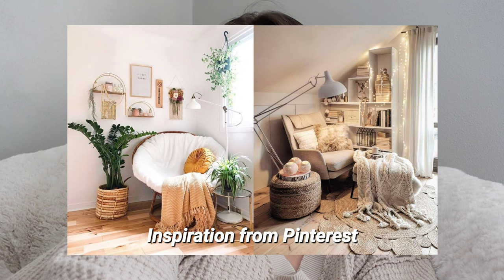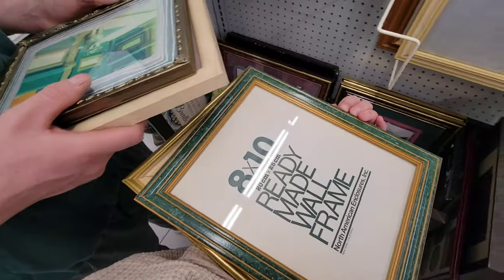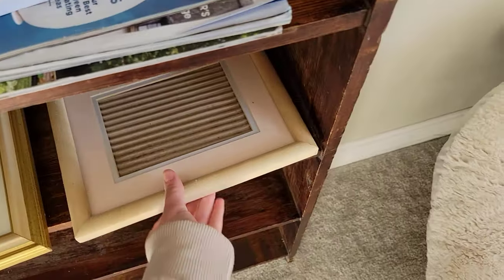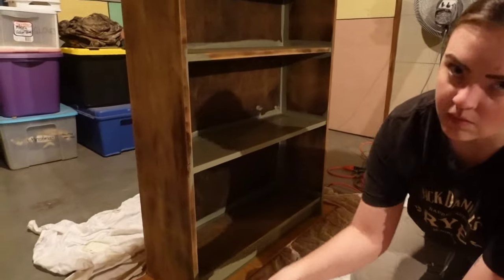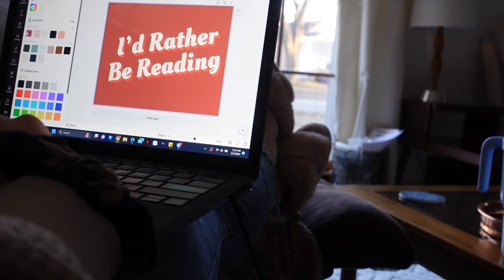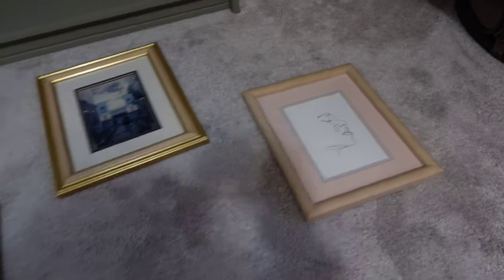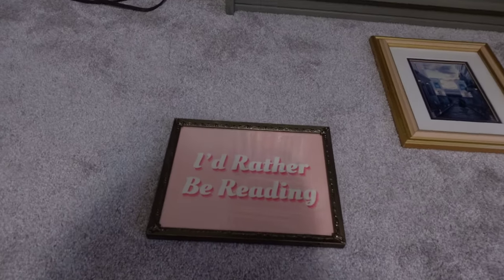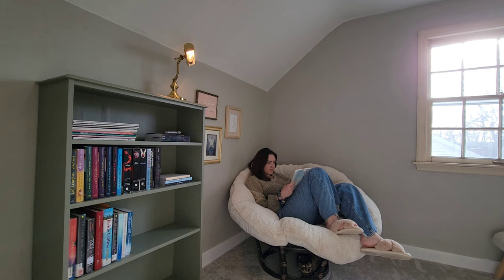DIY Cozy Reading Nook | Small Space Transformation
Max & I had a plain corner in our house that we didn't notice at first, but after living here for a few months, we decided it needed something. Of course, that "something" became a reading nook!

After a trip to World Market where we picked up a Papasan chair, the project began. I started collecting inspiration on Pinterest & getting really excited about transforming this small space into something magical!

We had a simple bookshelf that the previous owner of our home left behind. It needed some love for sure. It was scratched up and some of the finish had come off already. I sanded it down & painted it a sage green (Muted Sage by Behr). I didn't even seal it with anything! Two coats of paint was all it took for the bookshelf to look new again :)

I made some custom artwork in Canva for the walls. I wanted a funny saying & was stuck between three - "I'd Rather Be Reading", "The Book Was Better", and "One More Chapter". We went thrift shopping for the frames & I found a piano lamp at the thrift store too!

This was such a simple project & it added so much personality and coziness to this space in our home! I love being able to display my books instead of having them stored away in an old dresser :) The chair is seriously the BEST for reading. Highly recommend.

Drop your book recommendations in the comments below! I'd love to hear what you're loving :)

Have real estate questions? I'd love to help!

Marissa Miller, REALTOR®
Keller Williams Fox Cities
marissamiller.kw.com